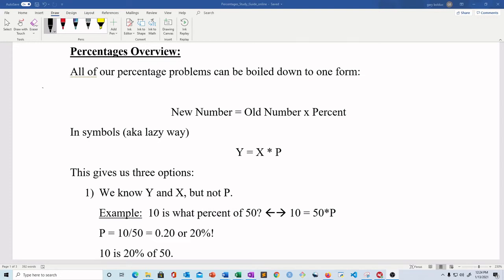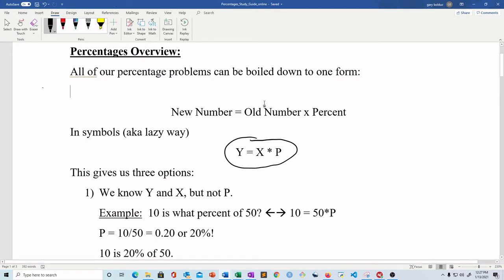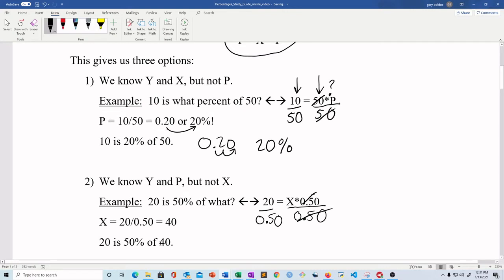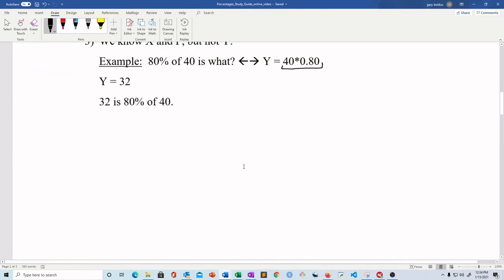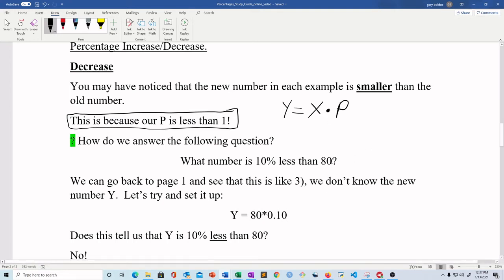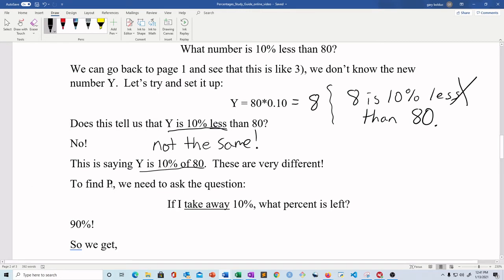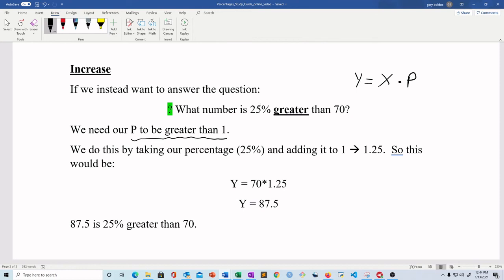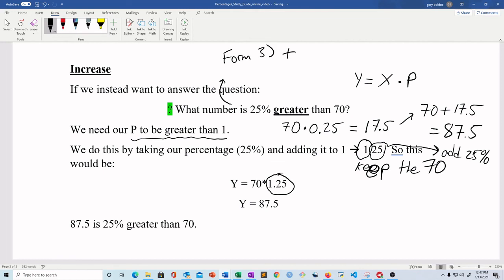MAT 109 - Percentages - Study Guide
Timestamps:

03:50 - Examples 1-3
10:35 - Percent Decrease
18:20 - Percent Increase